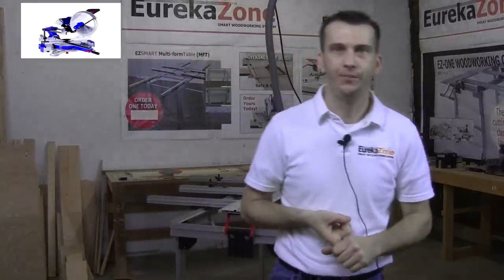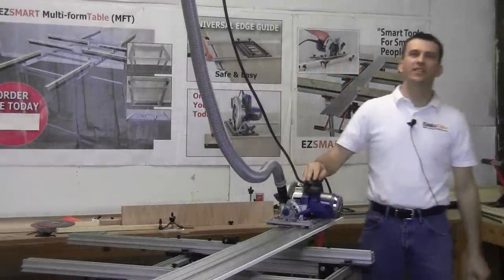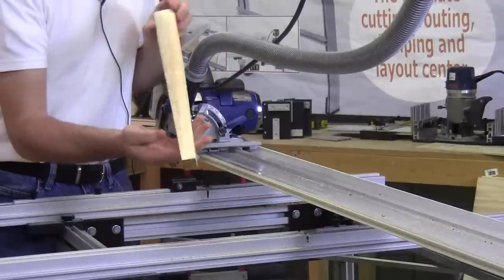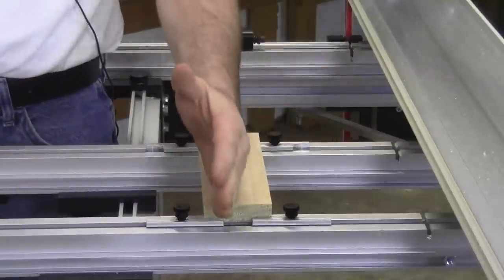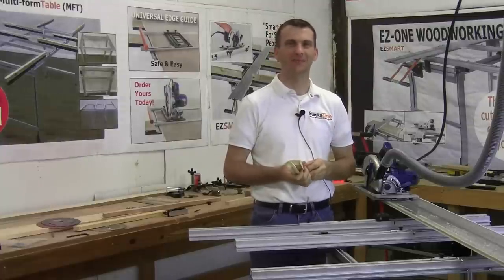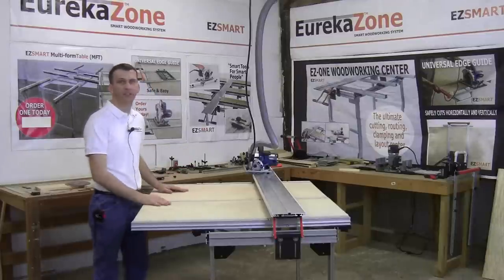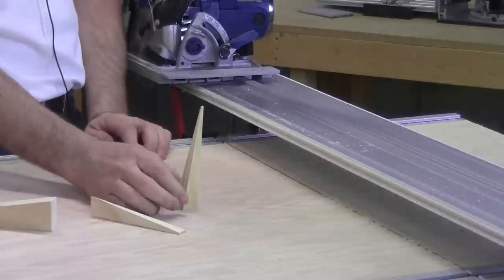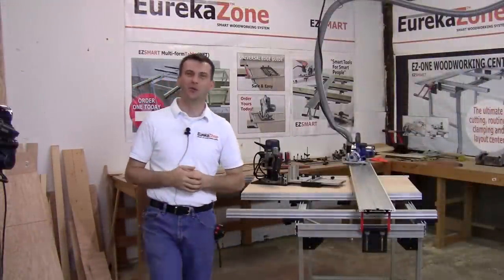Introducing The EZ-One Woodworking Center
The ultimate cutting, routing and clamping bench, the center of your workshop.
Ready to use with easy set up the EZ One Woodworking Center is modular, expandable and customizable to grow along with your workshop. Manufactured of industrial quality anodized aluminum with a lifetime warranty against defects the Woodworking Center integrates a 72" guide rail mounted on a patented bridge system for unparalleled precision cutting with ease and safety.
Utilizing the 'deadwood concept' the guide rail traps wood underneath, holding it firmly for perfectly true rip, cross or mitered cutting. Expand versatility with our router kits, repeaters, super clamps or top kit as you create your ultimate Woodworking Center.
The EZ-One Woodworking Center can break down sheet goods like a panel saw, make repeat cuts like a table saw, and it can cut to length like a miter saw.
All of these cuts are made with no tear-out, no kick-back, and no danger of pushing the wood into a spinning blade. The unique bridge raises and lowers the track and saw. This allows the wood to easily slide under the bridge and be positioned by the precision stops for repeatable accuracy. As the bridge is lowered it holds the wood in place. It is now ready for cross cuts, rip cuts, narrow cuts, and beveled cuts.
The wood can also be set at any angle without the threat of a kick-back. Large pieces, small pieces, and even odd shaped pieces can be held in place by the bridge.
It is safe for the hobbyist, the professional, and the student at school learning a woodworking trade. This system also requires much less space than a conventional table saw.A smaller footprint and an affordable price will allow the EZ One Woodworking Center to fit into almost shop and budget.
The expand ability and adaptability also lets the system grow with your changing needs. This new innovative patented system has already surprised many woodworkers with its versatility and ease of use. Using this new system has given many the skill and confidence to produce beautiful cabinets, shelves, speakers, man-caves, and furniture. This ability to make almost any cut safely and accurately sets the EZ-One Woodworking Center apart from any other sawing method.

Song
Blue Circles
Artist
unreal_dm